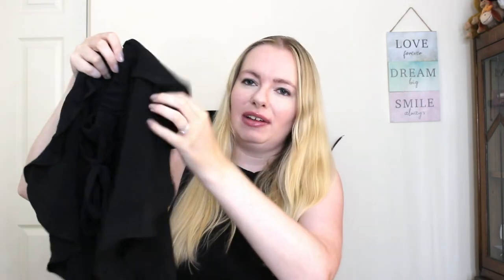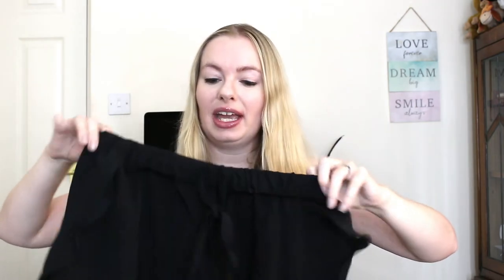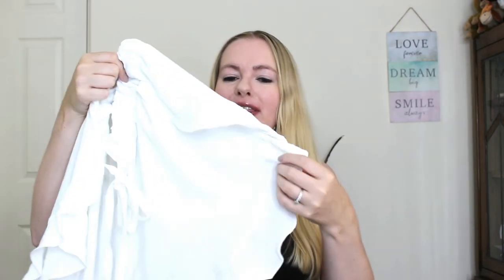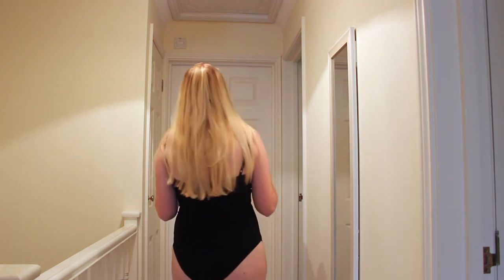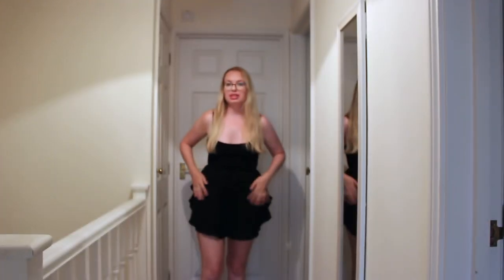Trying Out ELR Style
ELR Style is a brand by influencer Emily Lucy Rajch.
I had read such good reviews I had to purchase a few items myself to try!
Let's try them, shall we?...

A quick extra note:
I am alway honest with my experience from any company be it they are small or large. I will not lie about any part of my shopping experience be it the delivery or just what I think of the clothing/items I have purchased.
Overall, I am very pleased with the products I have purchased from ELR and 100% will be getting some more bodysuits when I can afford it! :)

Jade Marie xo